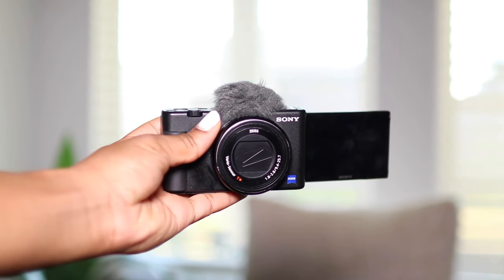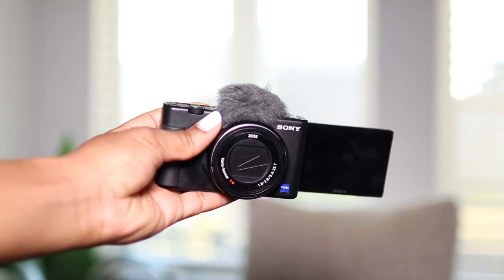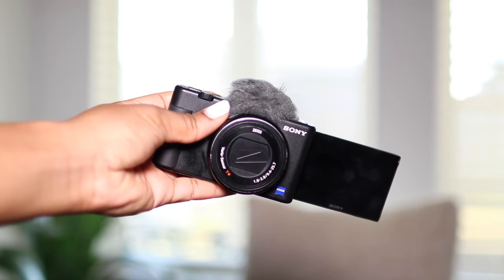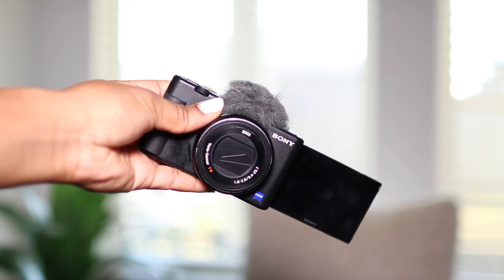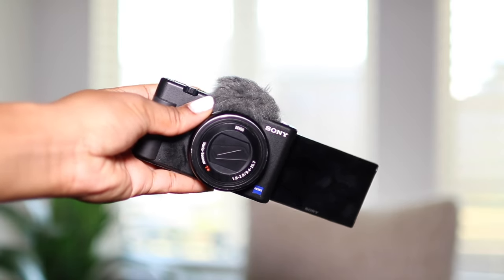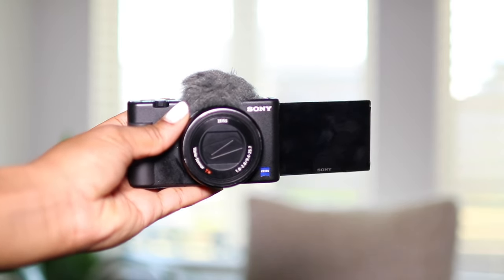Best Vlogging Camera? Sony ZV1 Camera Review | Vlogging Accessories, Tips & Tricks | KENSTHETIC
Hey Loves,

ITEMS MENTIONED IN VIDEO:

Lipgloss [Praline]
Body Oil
Body Butter

Sony ZV-1 Camera
Sony Tripod
Sony Batteries
Sony Charging Kit
Ulanzi Handheld Tripod
Ulanzi Full Length Tripod
Sony Hard Case
GVM LED Lights

Please drop a comment if you want any additional links!

▷FAQs:
➥Ethnicity:
     Dominican (West Indian)
➥Hair Type:
     4b/4c & low porosity
➥Place of Residency:
     Bronx, NY & Houston, TX
➥Age:
     29